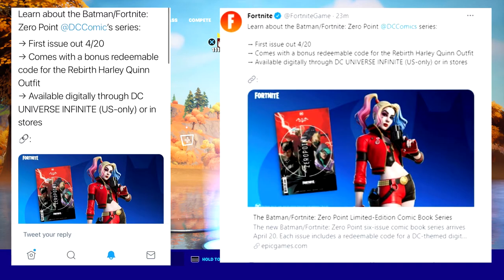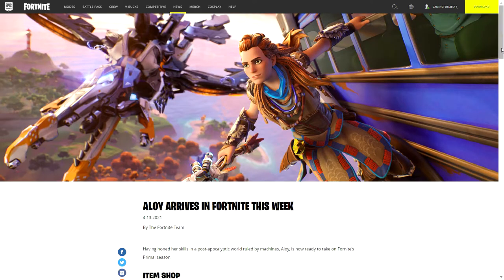Fortnite - ALL Of The Batman Comic Book Skins WILL BE IN THE ITEM SHOP!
also in the video i mention in the video this is 100% Confirmed Batman/Fortnite: Zero Point is not included as part of the DC UNIVERE INFINITE free trial so you will have to buy all 6 digital or physical Copy of the comic's these skins will also be in the item shop at a later date .

💥 cartoon-gamingforlife17-merch